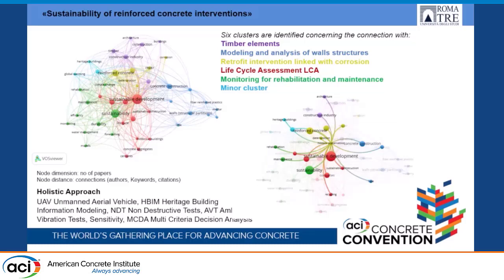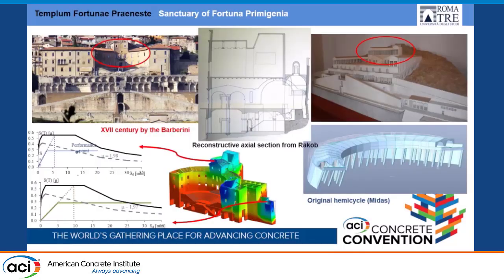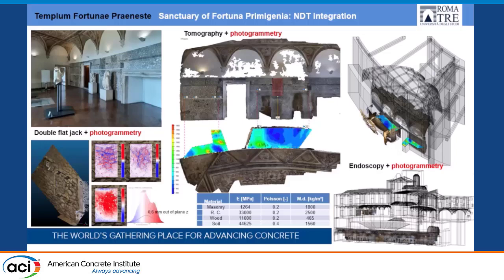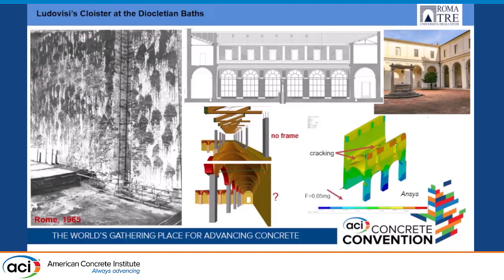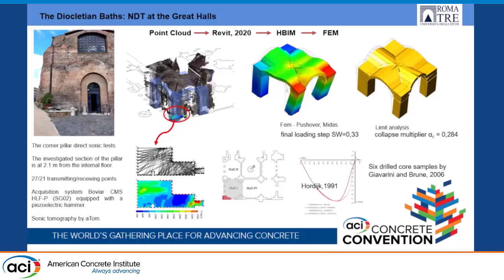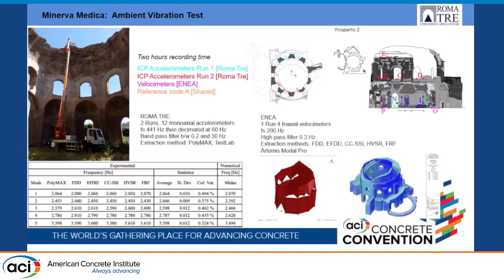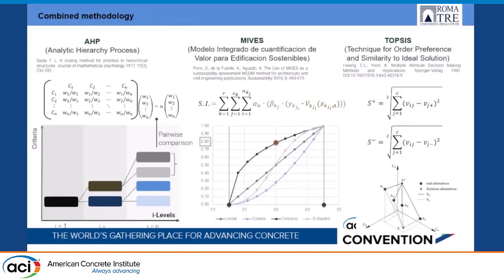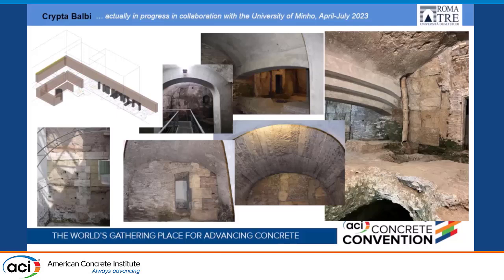Reinforced Concrete in Roman Opus Caementicium Monuments: Sustainability of Interventions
Presented By: Silvia Santini, Roma Tre University

Description: The city of Rome has numerous examples of historical monuments surrounded by urban traffic, affected by environmental degradation and material decay. It is therefore essential to monitor the dynamic response of these structures and carry out periodical assessment to better plan maintenance, based on the effective health state of the structures. The aim of this research is to explore the role of the reinforced concrete interventions, massive during to the 20th century, in the seismic and complex behavior of roman monuments, mainly made of opus caementicium. Case studies were referred to relevant examples of late Roman Imperial Architecture as Minerva Medica, the Great Halls at the Diocletian Baths and the Crypta Balbi. A comprehensive study which integrates information from different sources (historical sources, non-destructive testing NDT, dynamic monitoring) has been carried out. Heritage building information modeling (HBIM) was employed to connect the historical and geometrical information and model the structure, its foundations, the archeological remains (sub-foundations) and the soil. Experimental data (dynamic monitoring and onsite testing) were implemented in the finite element model (FEM), and then the draw backs of each simulation were identified by comparing the numerical and experimental results. Sensitivity analysis was carried out to identify the most influential parameters and the contribution of reinforced concrete. Finally, to give a response to the question of cultural heritage which involves the authenticity criteria and the principle of minimum intervention and reversibility, a comprehensive evaluation through a multicriteria analysis, combining the AHP with MIVES approaches, has been carried out to quantify the sustainability of RC interventions.